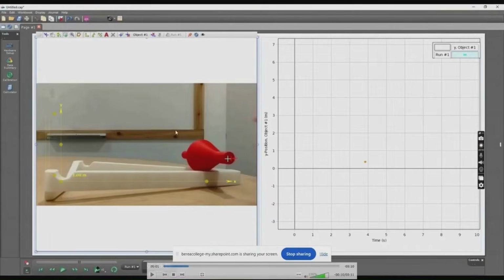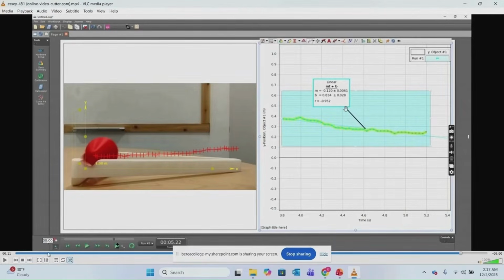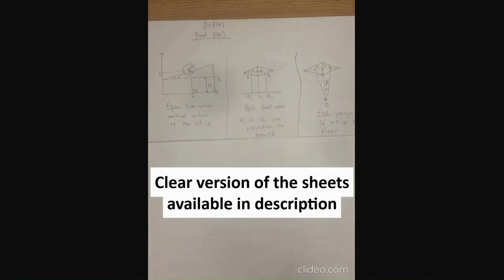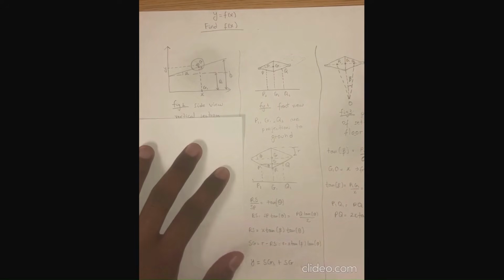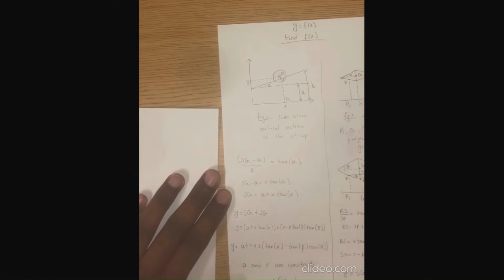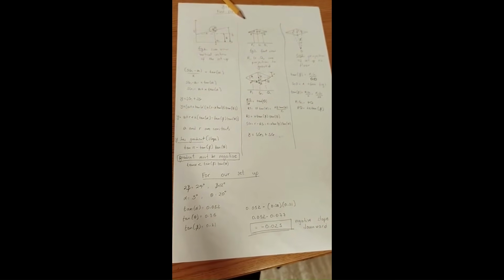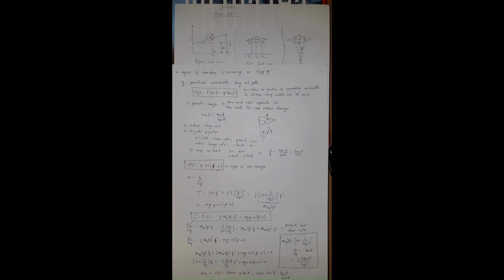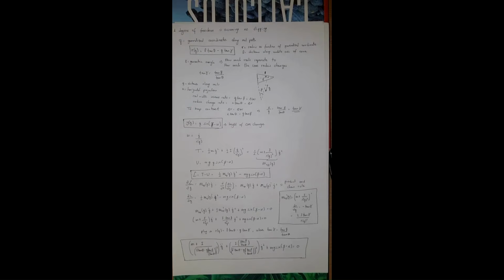Rolling Uphill? The Double Cone Illusion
This video shows why a double cone appears to roll uphill. Using video analysis, math, and physics, we explain how the center of mass actually moves downward, revealing the geometry behind the classic “uphill cone” paradox.

0:00 Introduction
0:59 Video Motion Analysis
2:55 Calculating Slope
7:57 Validation
8:30 Lagrange